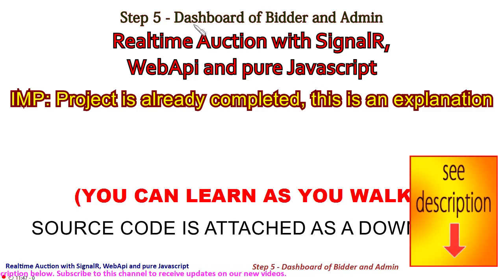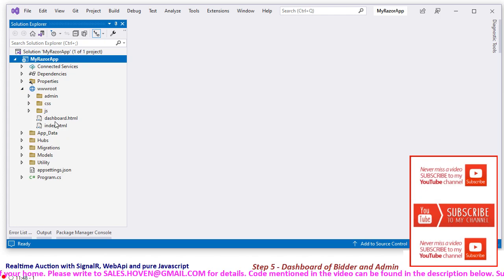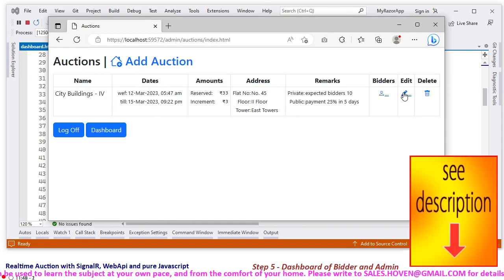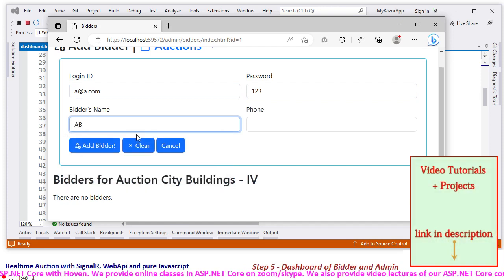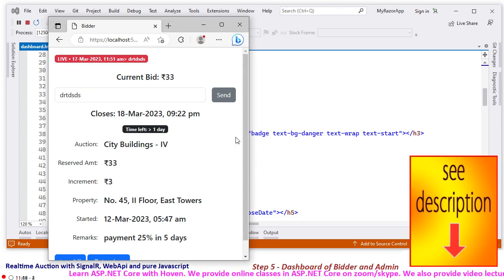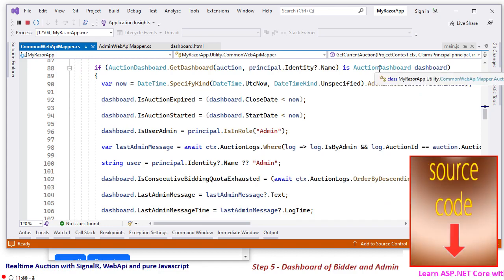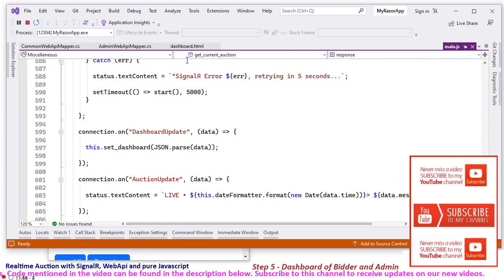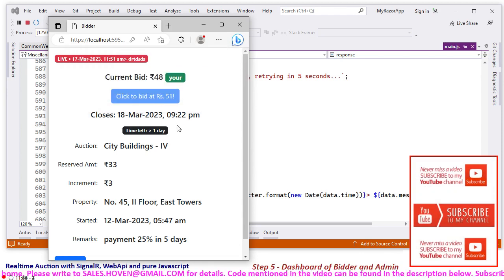Step 5 - Dashboard of Bidder and Admin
C# ASPNET Core WebApi Auction Project